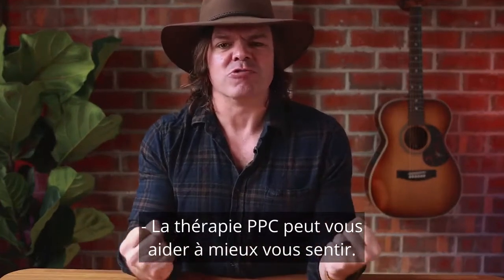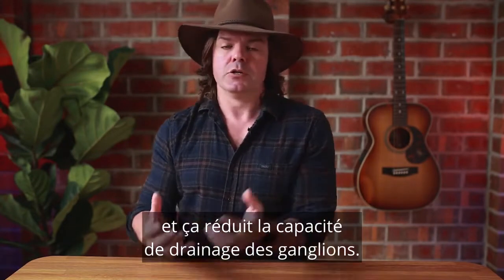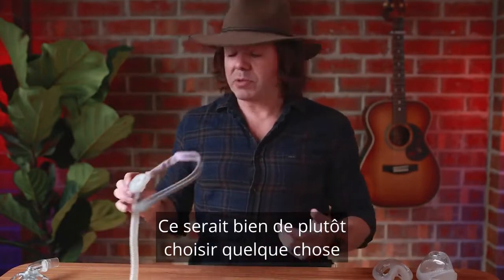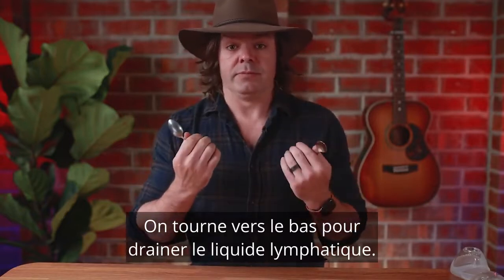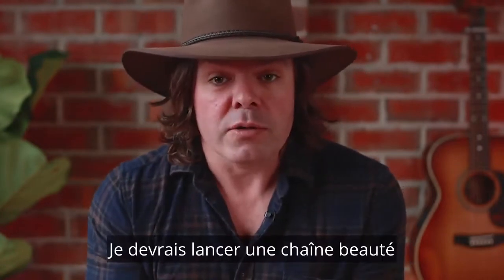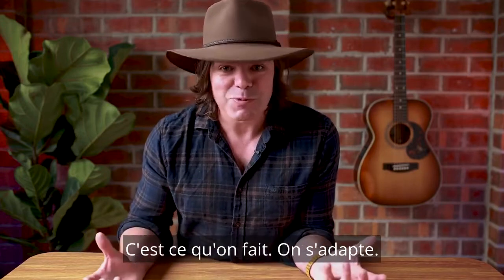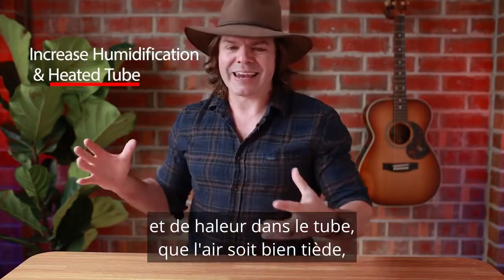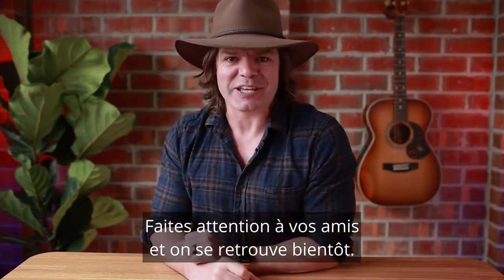Effets secondaires mystérieux du CPAP - yeux gonflés, douleurs aux oreilles et caries dentaires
Il existe de nombreux effets secondaires associés au traitement CPAP Therapy pour l'apnée du sommeil. Les plus courantes sont
1. Nez, bouche et gorge secs
2. Aérophagie (ballonnement de l'estomac)
3. Yeux secs

Certains effets secondaires moins courants et plus mystérieux comprennent
1. Yeux gonflés
2. Douleur à l'oreille
3. Problèmes dentaires, y compris la carie dentaire et les maladies des gencives

Quelles sont les causes de ces effets secondaires mystérieux et quelles techniques peuvent être utilisées pour aider à les arrêter ! Tout est dans la vidéo.

est disponible pour les utilisateurs ResMed et Philips Respironics CPAP. Gratuit à utiliser, il est très facile de télécharger, d'examiner et de partager vos tableaux de données de thérapie cpap. Nous ajoutons de nouvelles machines CPAP à la plate-forme chaque mois, alors rejoignez notre liste de diffusion, et nous vous ferons savoir quand votre CPAP sera compatible

Expédition internationale DHL Express disponible pour 50 $ AUD - 5-10 jours
Livraison gratuite dans toute l'Australie
Les prix sont en AUD - Au taux de change AUD/USD actuel, le prix américain livré est d'environ 175 USD

Si vous avez des problèmes de poches sous les yeux, mes meilleures photos de masque complet sont
1. ResMed F30i

2. F&P Évora Complet

Mes masques de berceau nasaux préférés incluent
1. ResMed N30i

2. Vêtements de rêve Philips

3. F&P Évora

3. 3M Nexcare est aussi une très bonne chose

2. SeaTec en fait aussi de bons (googlez-les)

Si vous appréciez mes avis CPAP et que cela vous a aidé dans votre thérapie, veuillez envisager de soutenir la chaîne en devenant membre de la chaîne . Je peux garantir à 100 % que votre adhésion finira par se rentabiliser. Gros bisous. Oncle Nicko

00:00 - Effets secondaires mystérieux du CPAP
00:20 - Œdème périorbitaire - Poches oculaires gonflées
02:10 - Prévenir les poches sous les yeux
04:00 - Traitement des poches sous les yeux gonflées
06:47 - Douleur à l'oreille CPAP
07:16 - Traiter la douleur à l'oreille
08:20 - Carie dentaire CPAP
09:00 - Réduire les symptômes de la bouche sèche